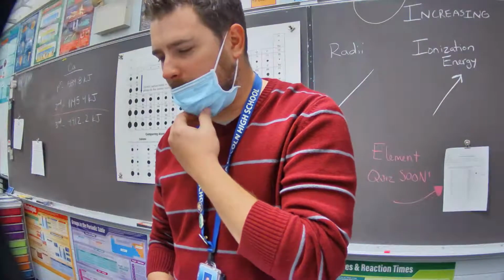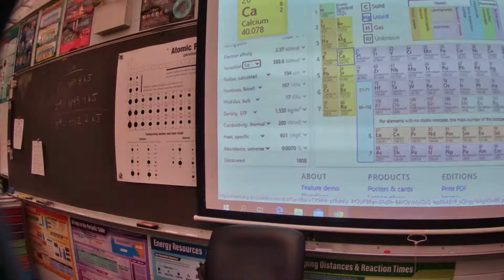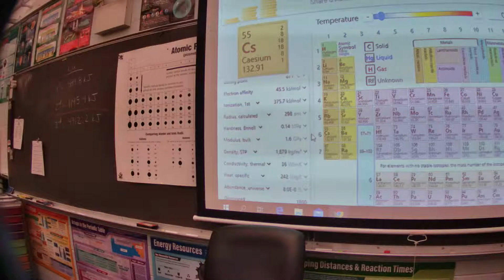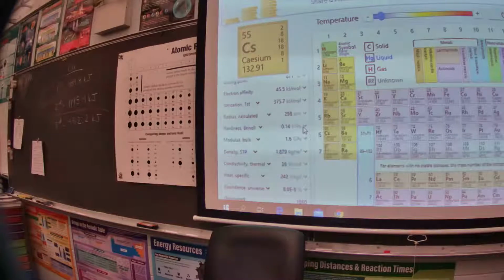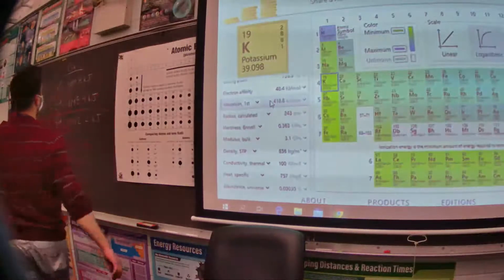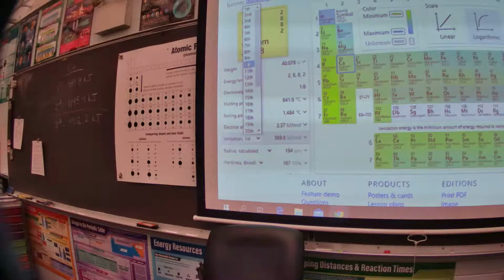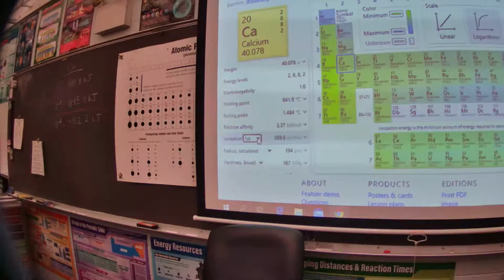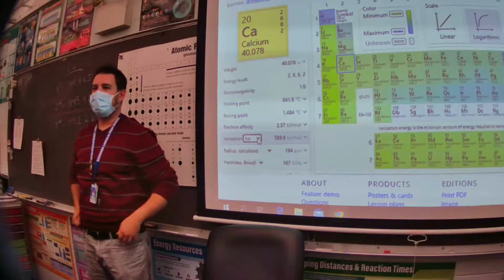Chem 8 - Gold - 11/17/2020